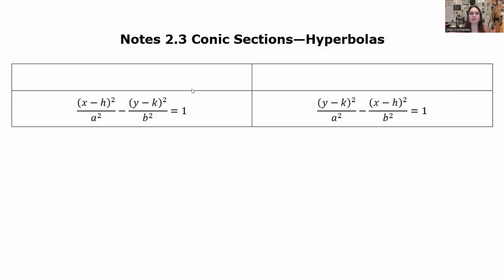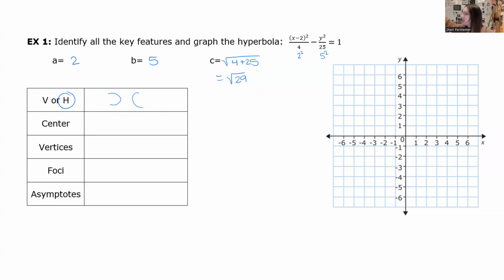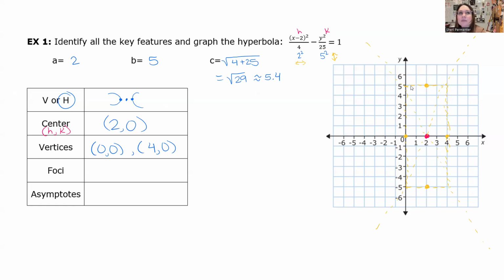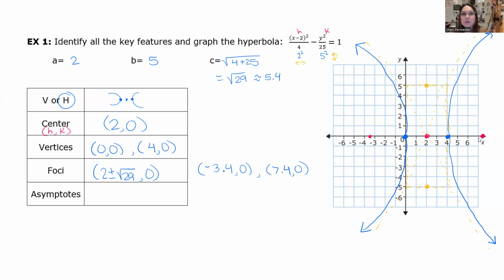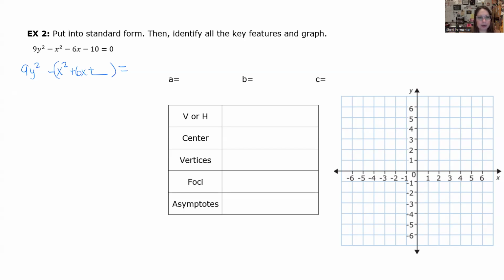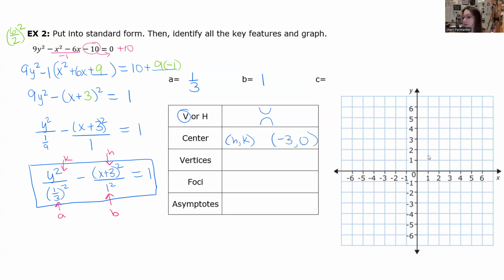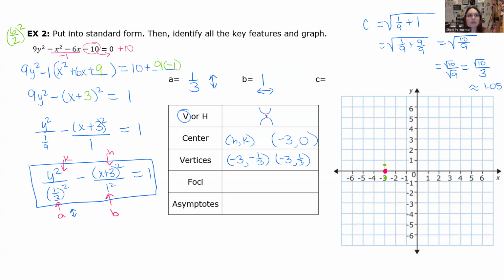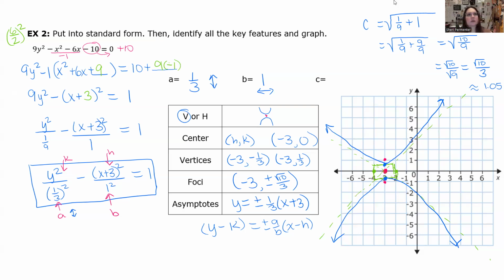Graphing Hyperbolas in Precal, completing the square to put into standard form